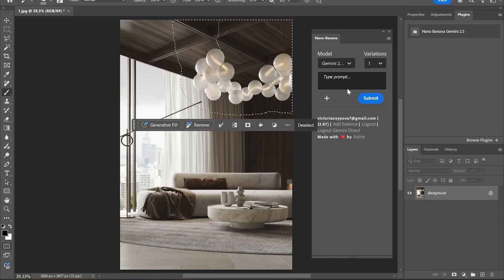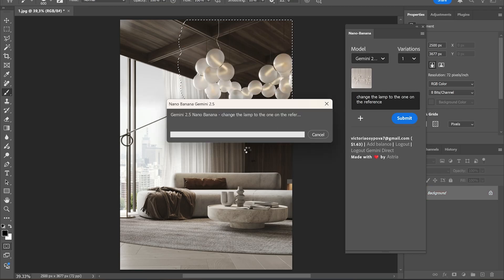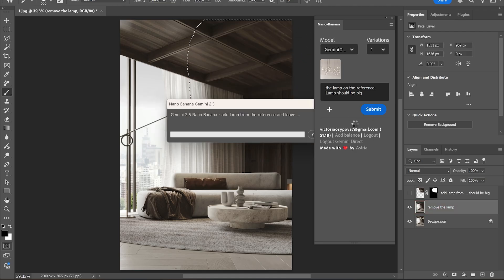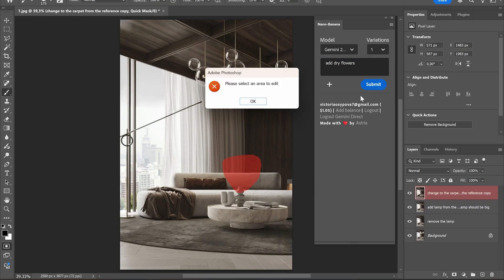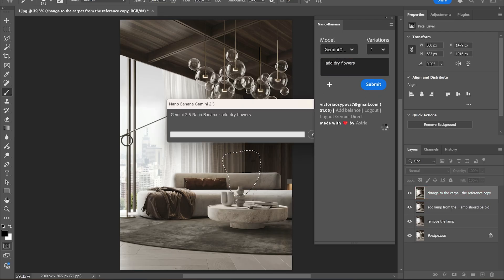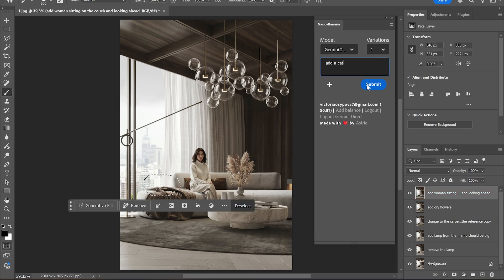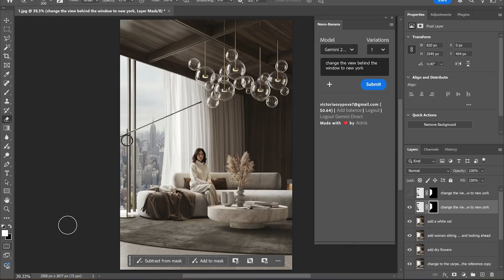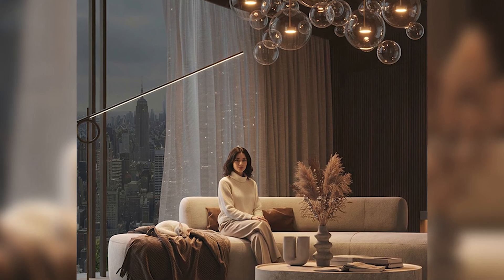Nano Banana | Watch Me Improve a Real 3ds Max Render with Nano Banana | Interior Design Project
Nano Banana went viral—and I decided to test it in a real interior design workflow!
In this video, I take a render made in 3ds Max, apply client feedback, and then improve the final image in Photoshop + Nano Banana. This is a real case study from my work as an interior designer, and I’ll show you step by step how I used Nano Banana to push my renders further.

If you’re into interior design, 3D visualization, 3ds Max, or Photoshop editing, you’ll love this!

💬 In the comments, let me know: Have you tried Nano Banana yet? How do you use it in your workflow?